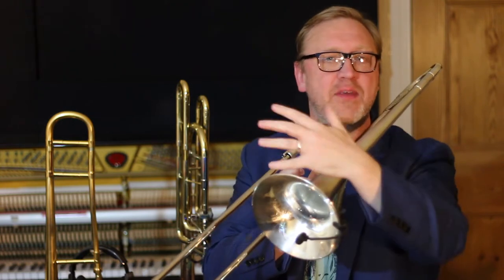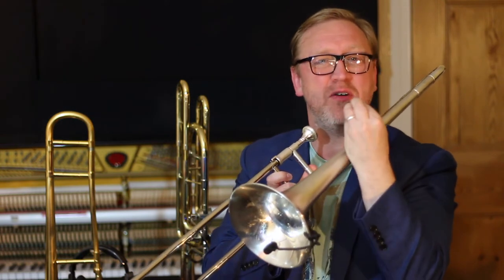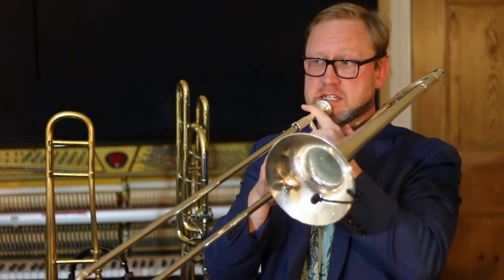60Sec 60 Lessons 5/60 A Breath FX( brass trombone trombonedaily trombones ballad)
I like to teach and talk about things that I don't hear other teachers doing so..

Here is a subtle one... and it's actually really hard to do.

I think the guy that I heard doing this first was Conradherwig. It some times happens to me without me even trying when my lips are tired ha ha.. but it can sound really great on a recording or a ballad or something like that.

Start with the 'AIR' sound first and then gradually introduce the note. Try and get the 'AIR' sound as loud as you can without the note getting louder.

I should say... this is really good for your chops as well.. 'Whisper Tones', keeping control of the aperture at all times.

Have a go x